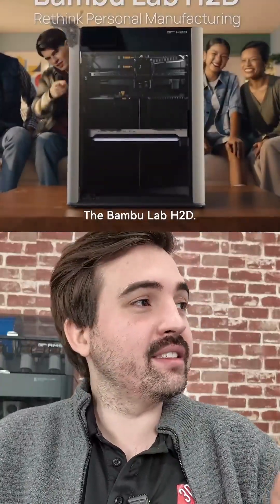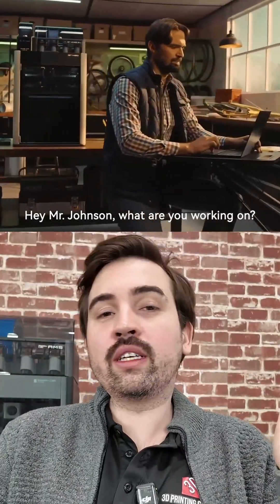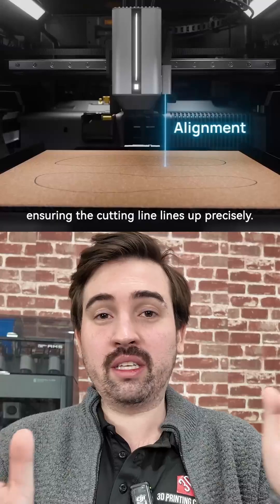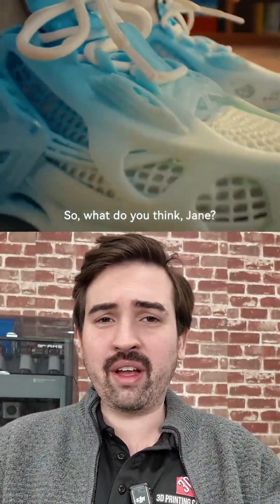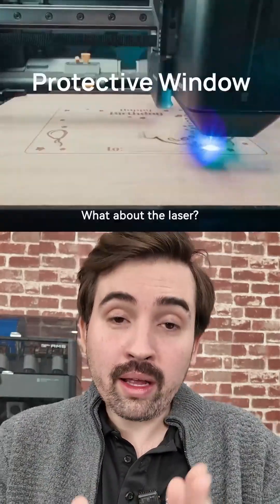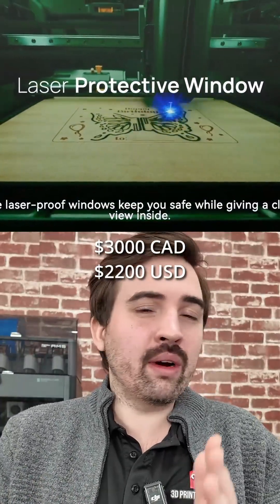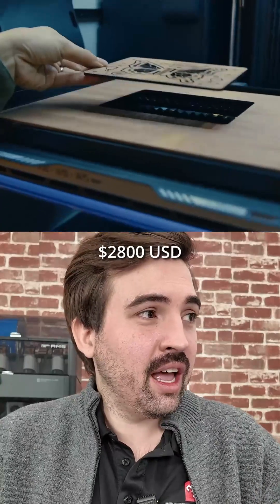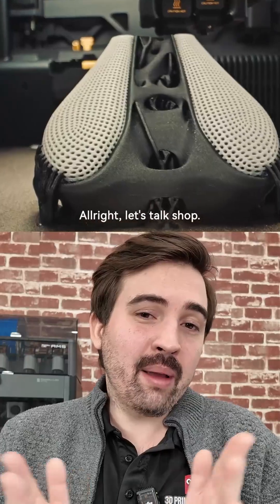The New Bambu Lab H2D Looks Impressive!